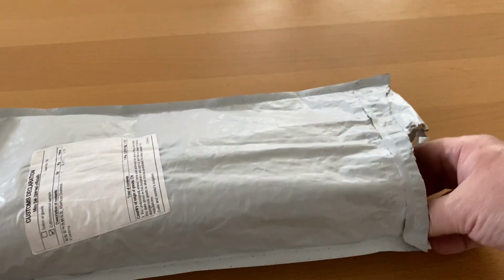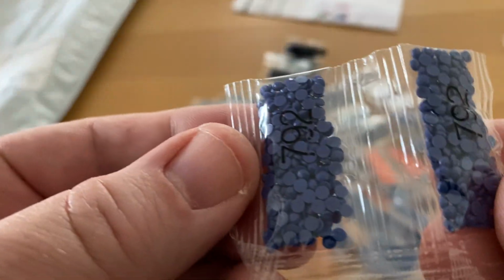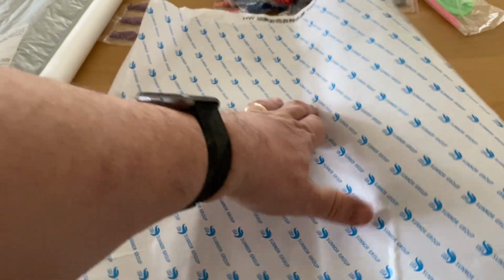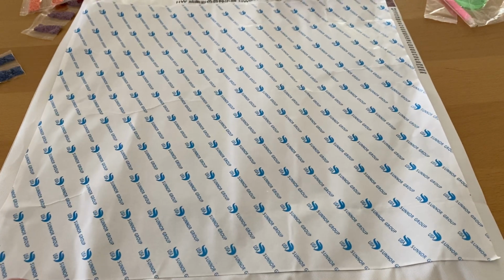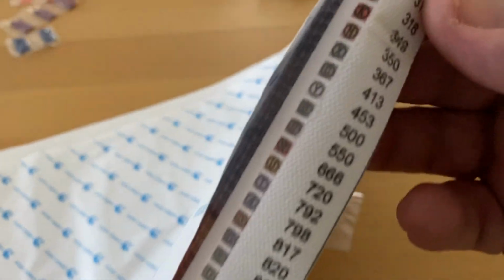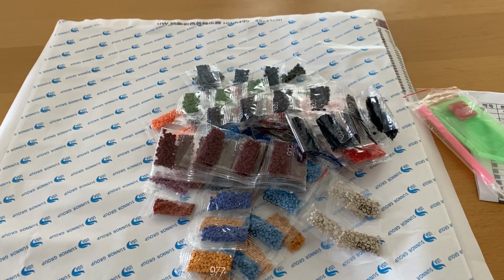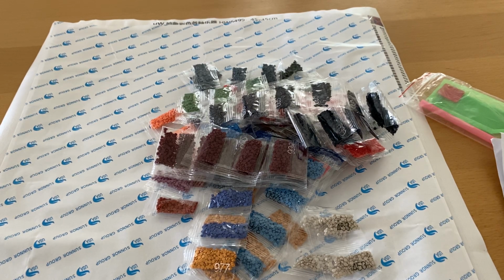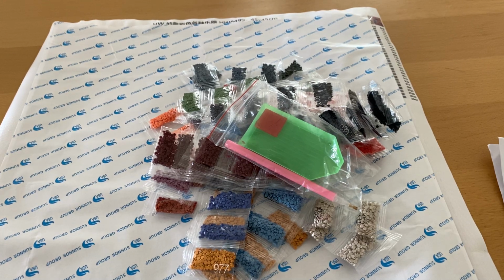Unboxing A Diamond Painting From Wish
I ordered a Diamond Painting from Wish to check out the quality for myself.

You’ll see why it’s very important to take your time when trying to remove the top cover!

If you’re new to Diamond Painting and looking for a helpful and friendly Facebook group to join, try Diamond Art Work.

That’s the one I use. 😊

If you want to learn more about me, check out my

If you're interested in getting to know other Diamond Painters from around the world, I've started a private Diamond Facebook group where we share hints, tips, pictures and generally just hang out.

Maybe I'll catch you in there!

Meet The Good Guys!

All of the companies below have confirmed to me that they only use licensed artwork.

This means that they help support the artists who create the pieces that we all love to make!